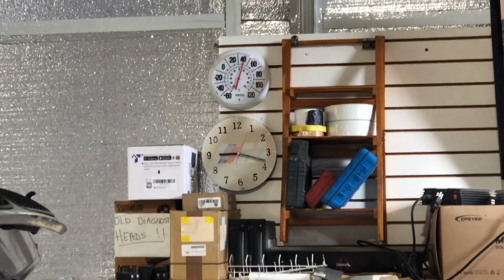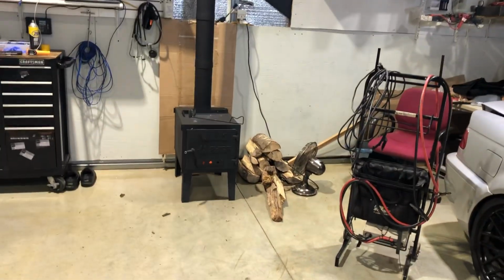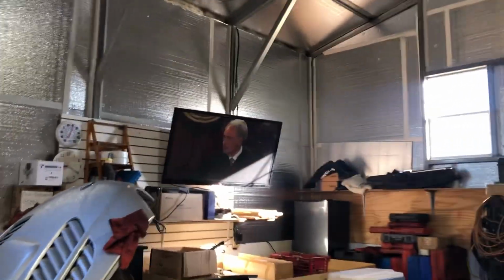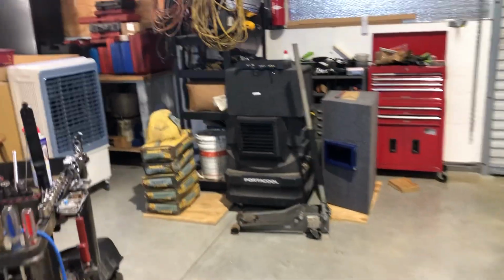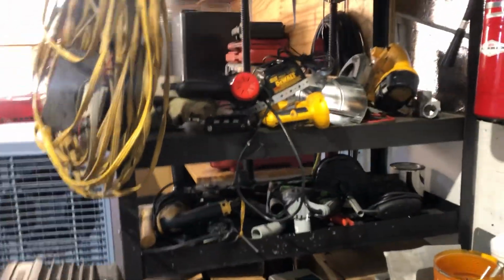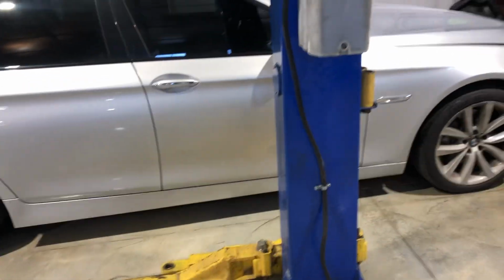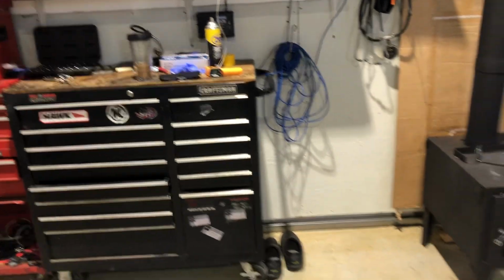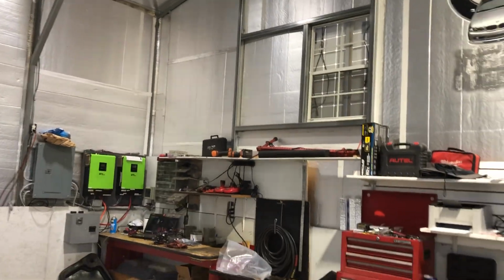Off grid work shop,metal building 30x30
Heating metal building in the winter with wood stove